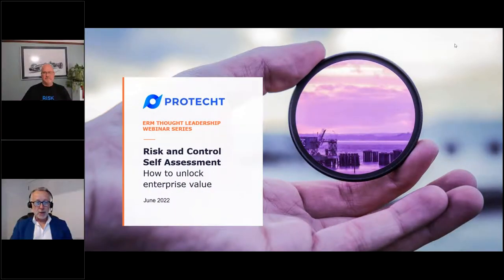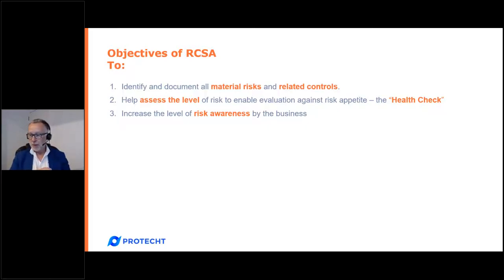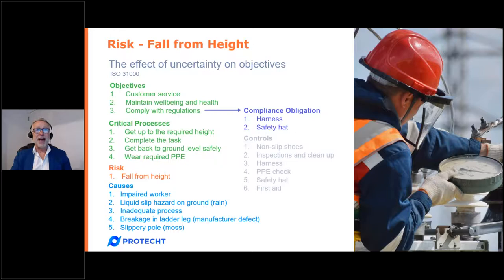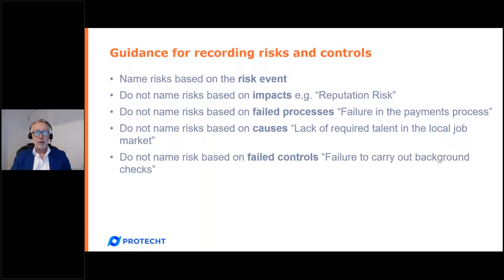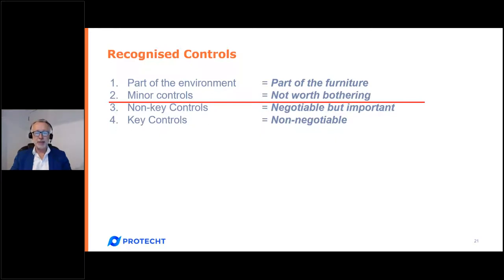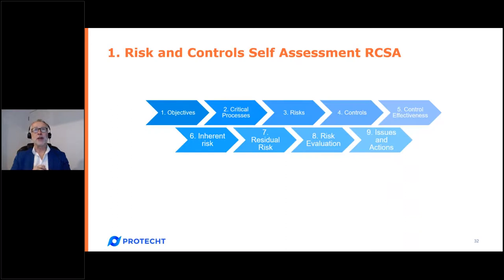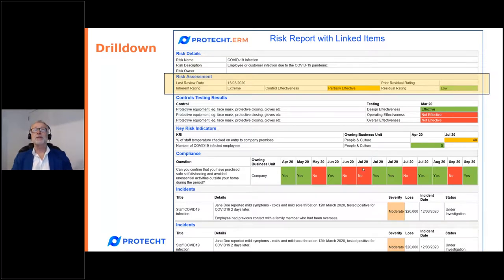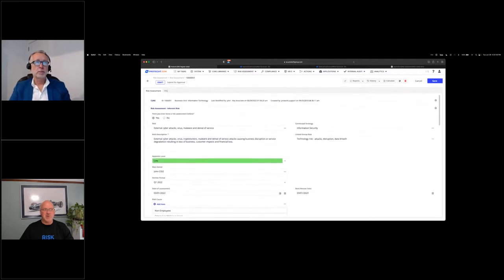Risk & Control Self-Assessments: How to unlock enterprise value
The core of any enterprise's health checks is the Risk and Control Self Assessment procedure. But in many firms, this crucial process has devolved into a box-ticking exercise with little genuine business involvement.